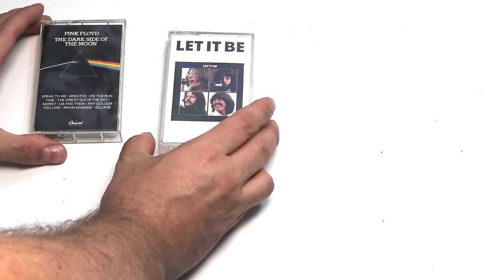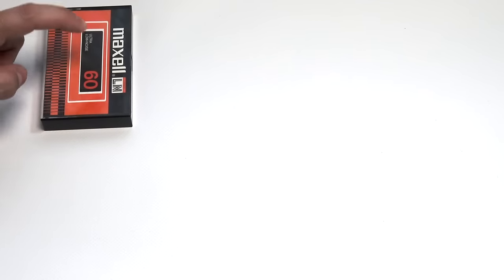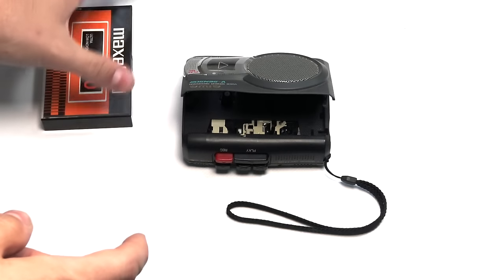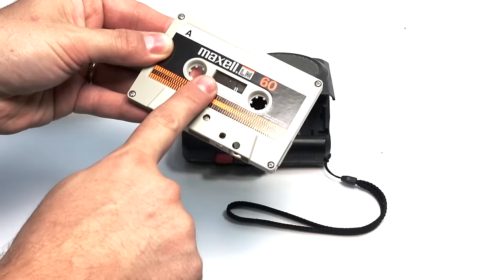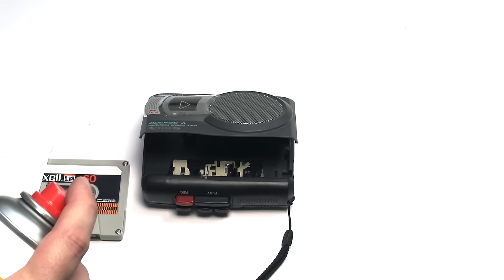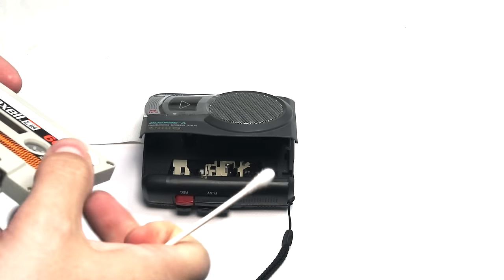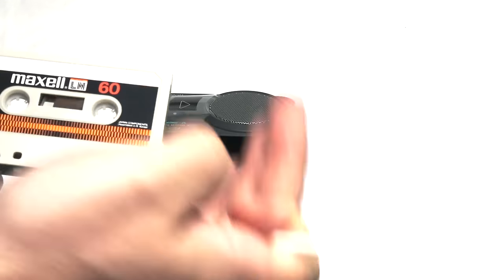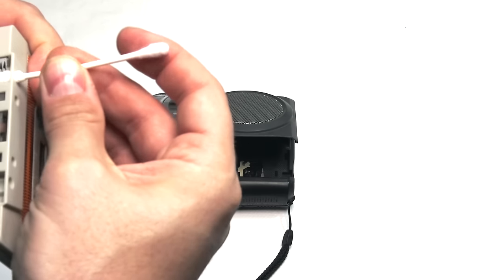How to relubricate your stuck cassette tapes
In this video we learn how to restore the lubricant in audio cassette tapes and obtain perfect transportation free of wow and flutter issues and squeaky sounds!

LUBRICANTS
(choose your own. Better if silicon based and without any type of diluent). Here are two different examples:

TAPE RECORDER
(again, search for a crapy model on ebay and pay it cheap!). The one I used is the Aiwa TP-Vs480

CUE TIPS of COTTON SWABS:
Just make sure they are made of 100% cotton

EXTRA INFO (UPDATED!):
Considering the fact that, reasonably, a lot of people have doubts about this process, here is some evidence in support of the existence of this issue, the fact that all tapes have lubricant, and of the possibility to use a re-lubricant process for magnetic tape (just remember to use a dry cotton swab to absorb the lubricant that may have not been absorbed after a while).
Here you will find a selection of scientific papers explaining the issue and how it is a standard procedure to relube tape (even NASA does this!). I have underlined a few crucial passages in the papers:
Here is an article of a lab that is relubing its cassettes
This is a page of a company that sells its high quality tape lubricant